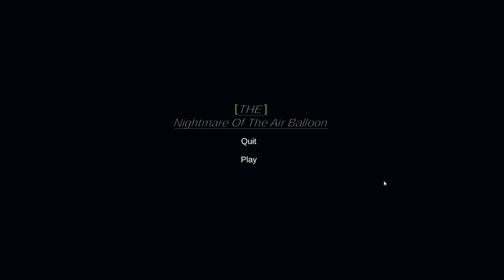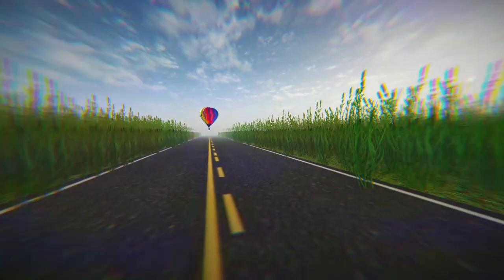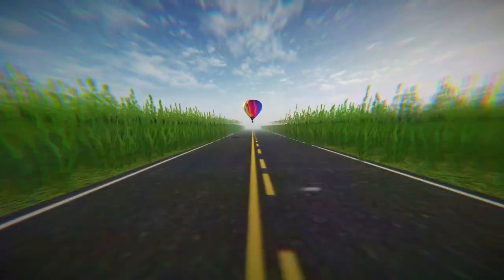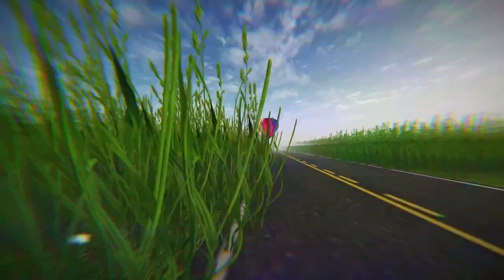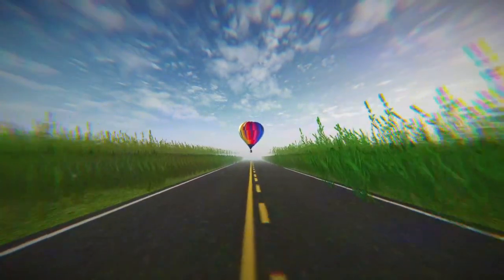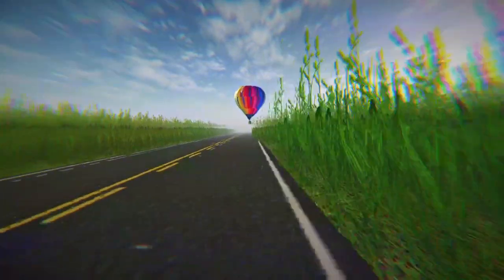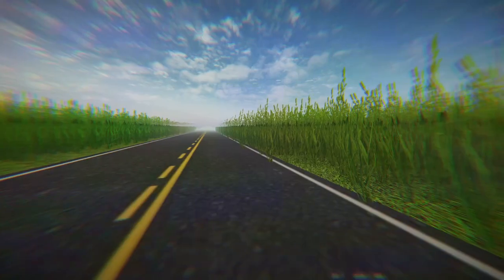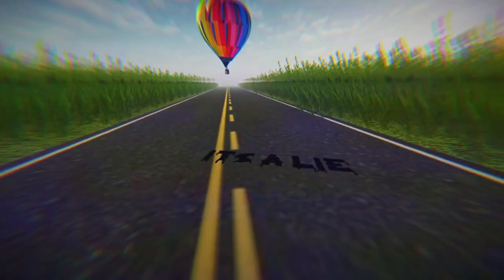The Nightmare Of The Air Balloon (Short Horror Game) - SquishyMain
The Nightmare Of The Air Balloon (Short Horror Game) | A horror game based on a nightmare about a hot air balloon that is used for eyesight testing ( like the picture bellow ) And btw yes i do know that the plot is really weirdvand to be honest i can't argue w that.